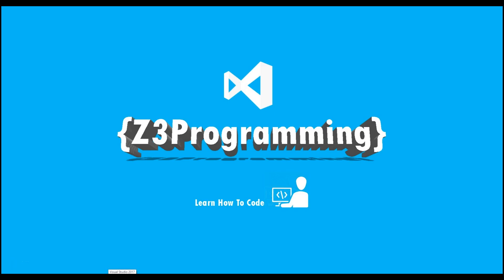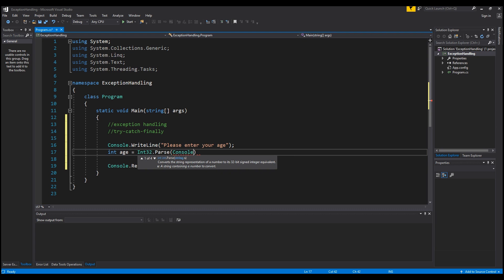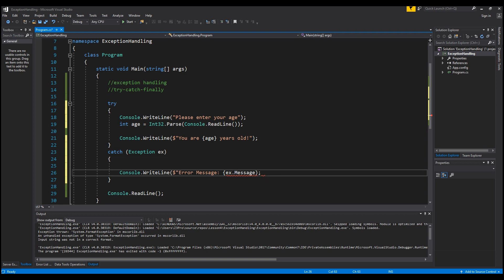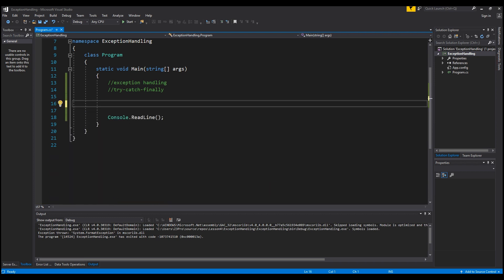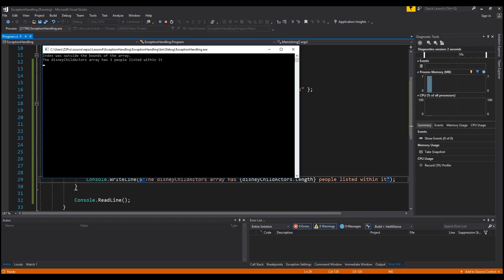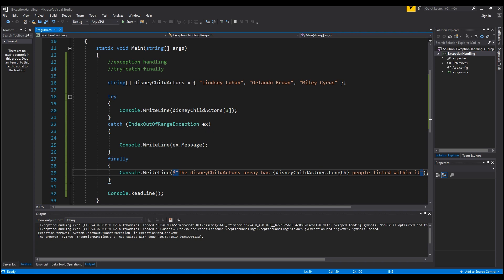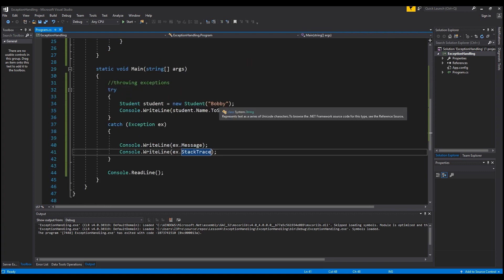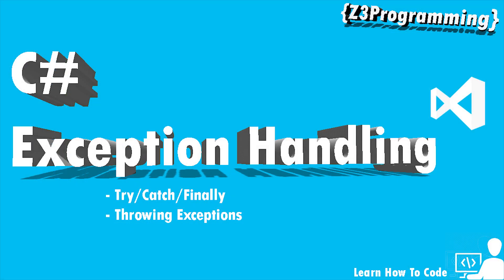💠 C# Tutorial 4 - Exception Handling [Try-Catch-Finally, Throwing Exceptions]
This C# Tutorial discusses basic C# Exception Handling:

💠 Try/Catch/Finally Statement
💠 Throwing Exceptions